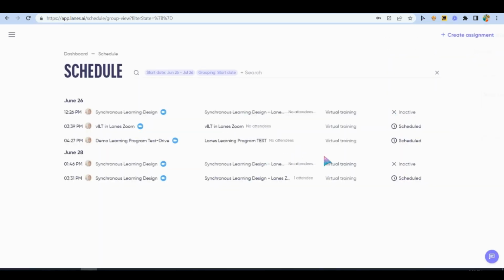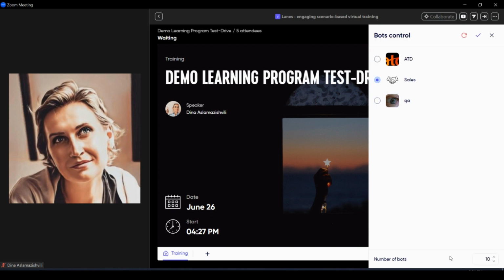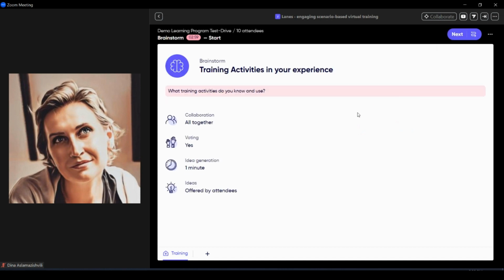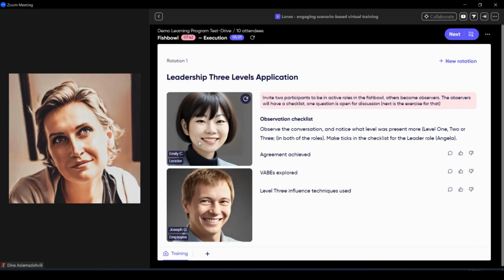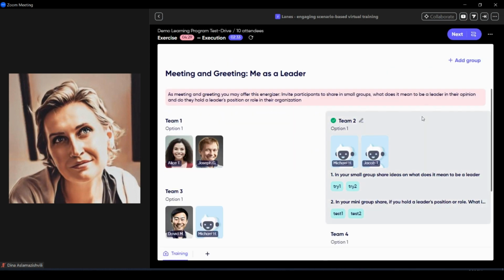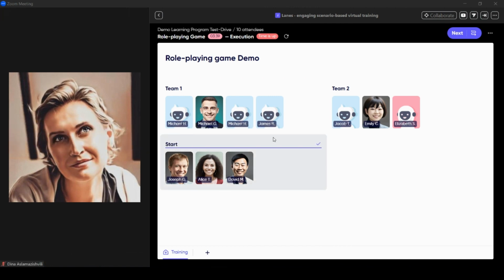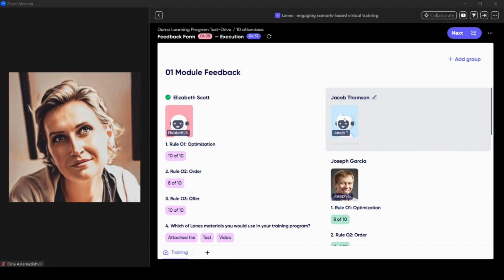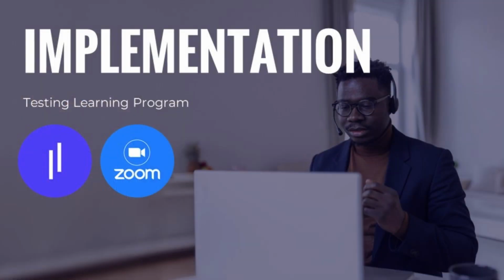Testing Learning Program on Lanes Zoom App